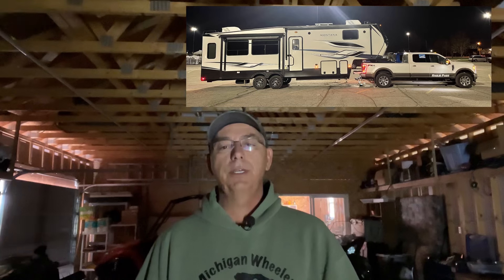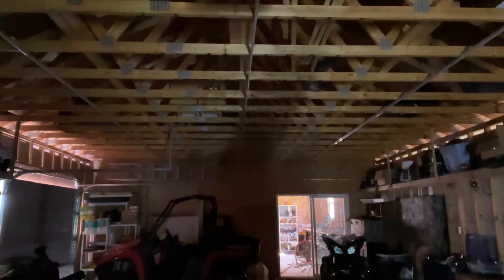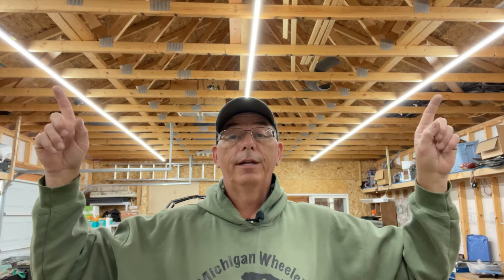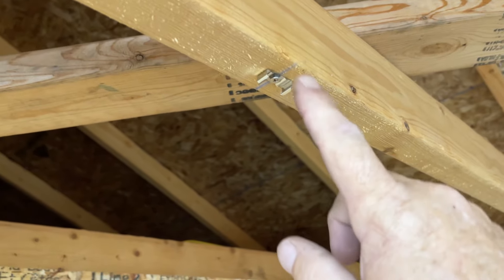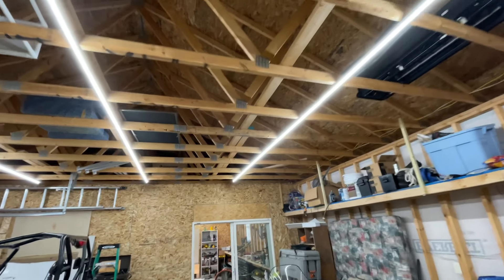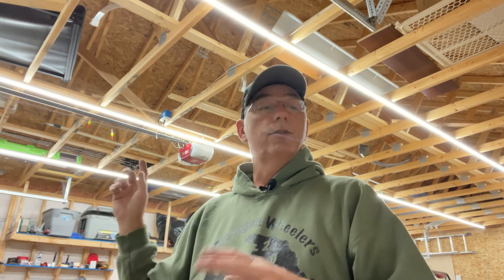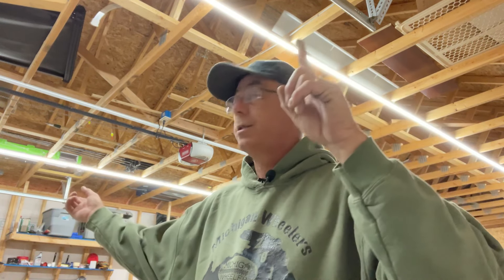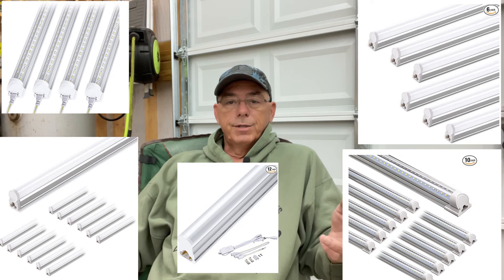Barrina LED Shop Lights - The Best Lights for Your Garage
I have used these Barrina LED lights for years.  They have not failed and are super bright with a really white light.  You will love these lights.